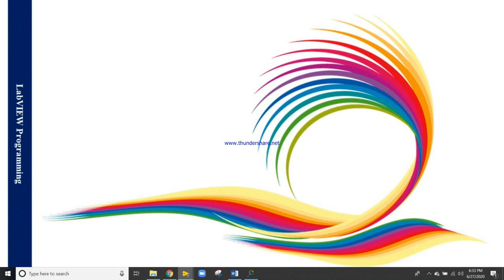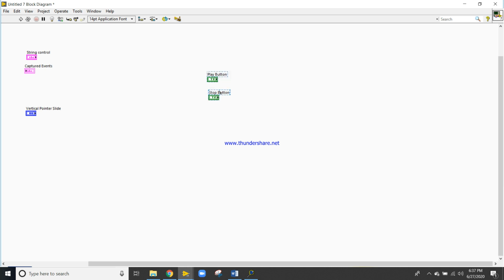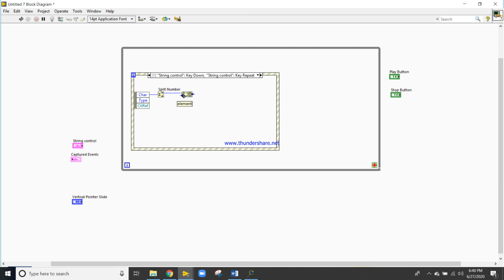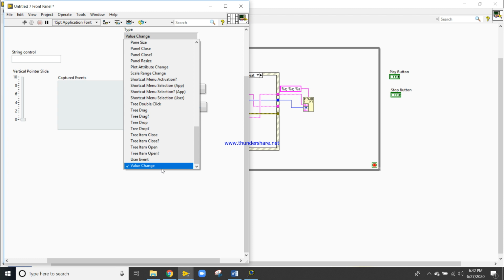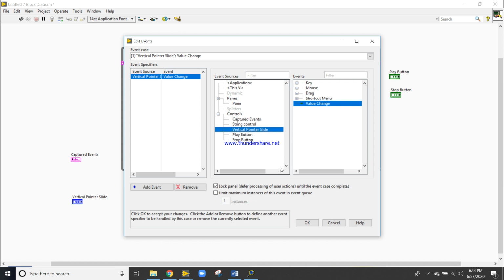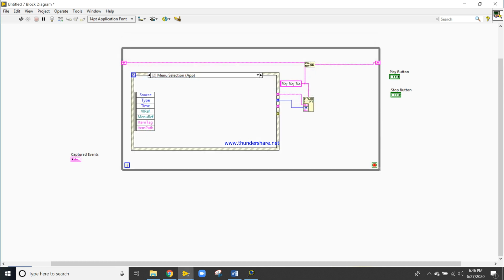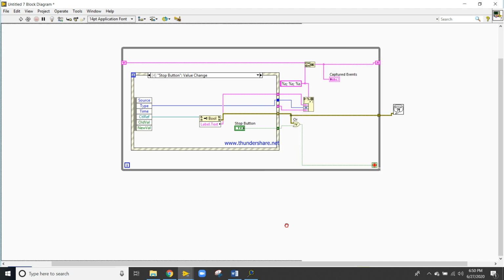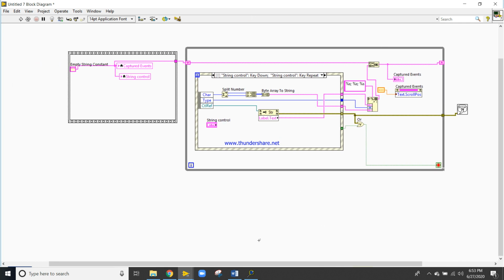Handle common user interface events Part 1